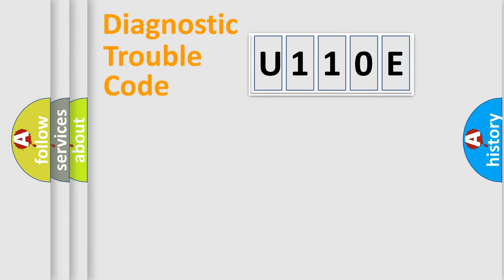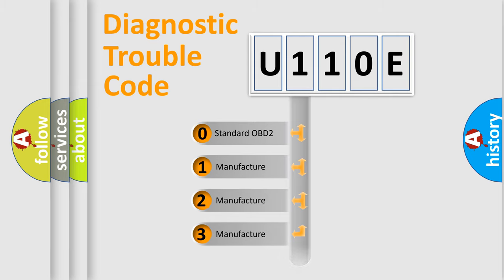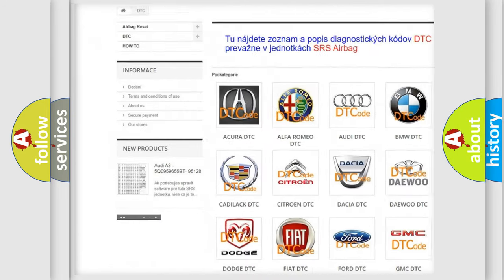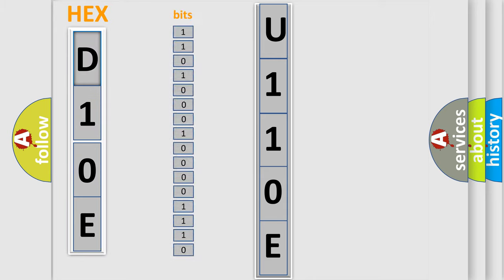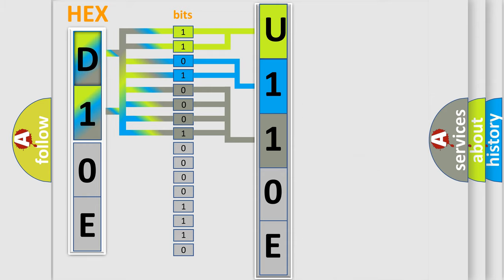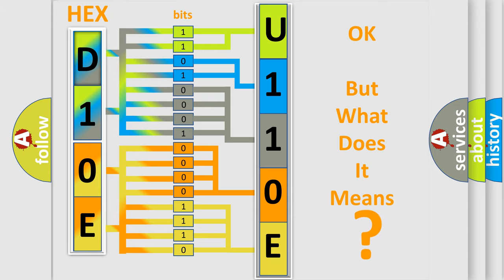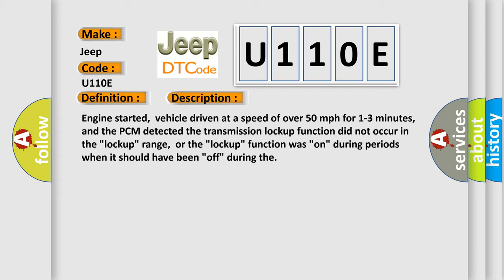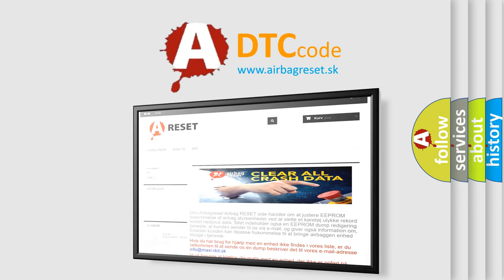DTC Jeep U110E Short Explanation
Contents:
0:21 Basic DTC analysis according to OBD2 protocol standard.
1:48 Insight into programming
2:58 A diagnostically understandable description of the Diagnostic Trouble Code
3:05 Basic error definition

Make:
Jeep
Code:
U110E
Definition:
A or T Shift Solenoid E (SL) Malfunction (Mechanical)
Description:
Engine started,vehicle driven at a speed of over 50 mph for 1-3 minutes,and the PCM detected the transmission lockup function did not occur in the "lockup" range,or the "lockup" function was "on" during periods when it should have been "off" during the
Cause:
A or T component problems (i. e. ,in clutch,brake or gears)SL (shift lockup) is damaged,stuck "open" or stuck "closed"Transmission valve body is clogged,dirty or stuck